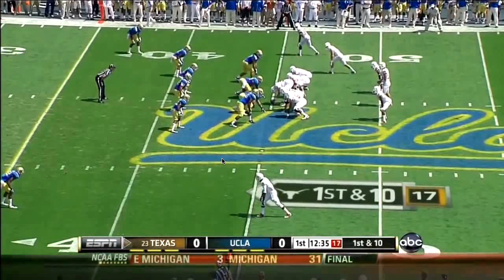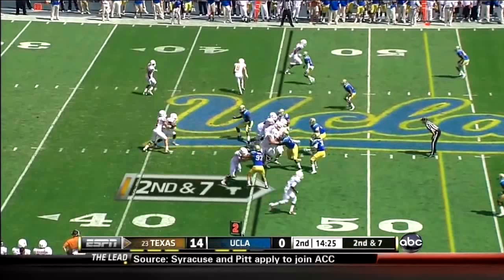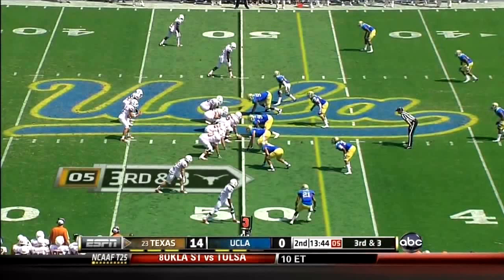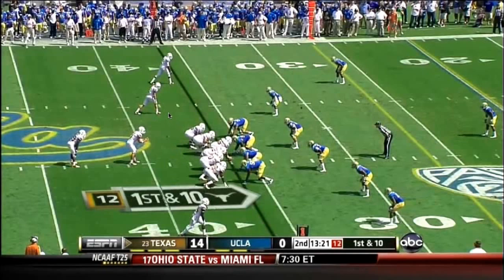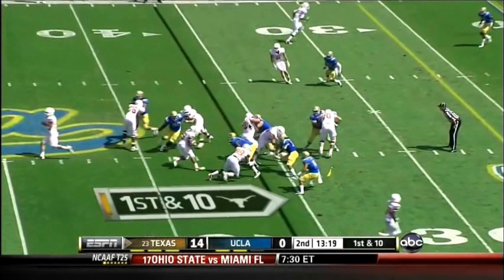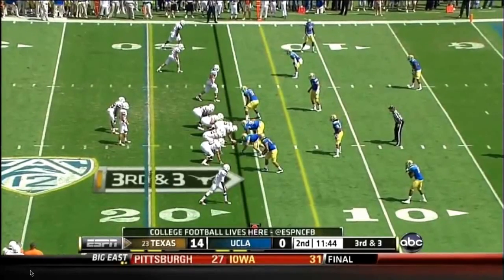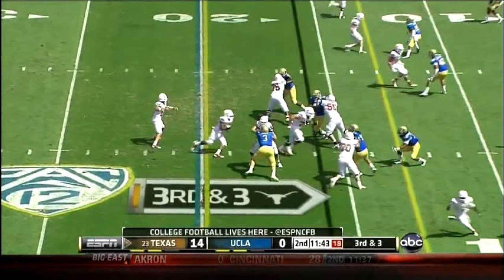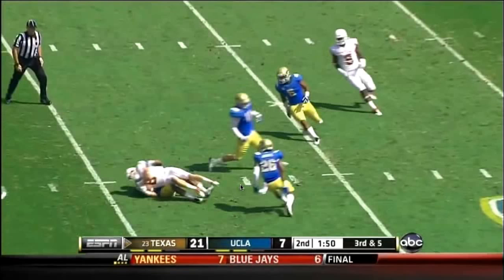UCLA Ash Seq